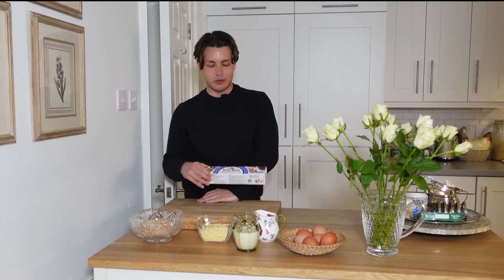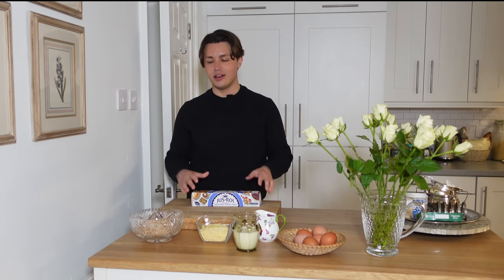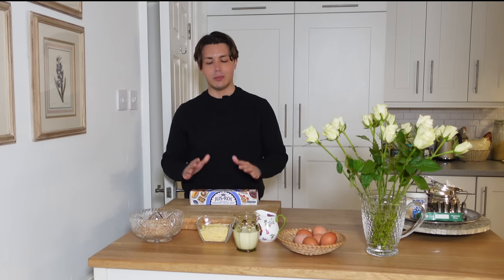ANNOUNCING THE WINNER OF MY COMPETITION & MAKING THE CORONATION QUICHE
Join me in this episode where I'll be making the official Coronation Quiche. I'll also be announcing the winner of the 'GOD SAVE THE KING' set from Duchess China.

To learn more about the GOD SAVE THE KING collection from Duchess China